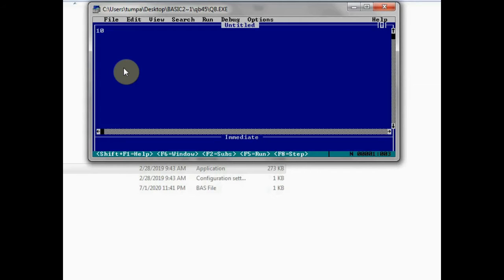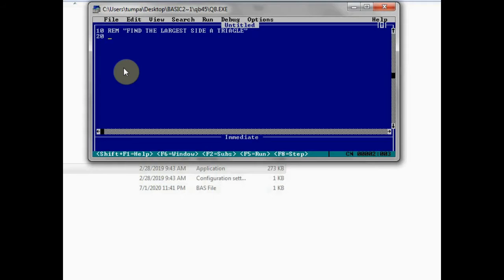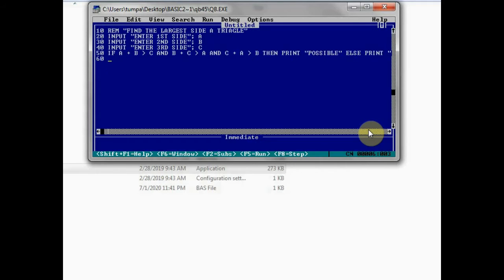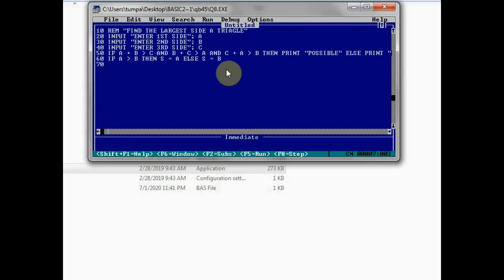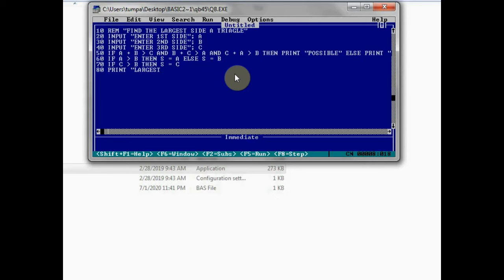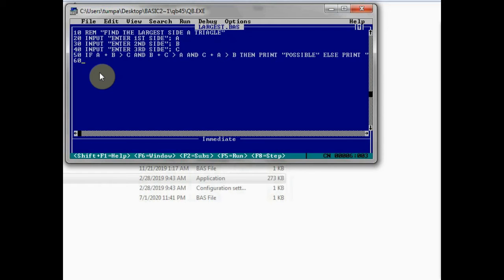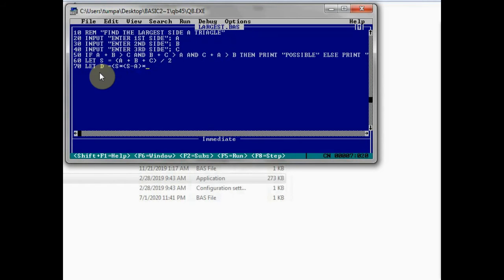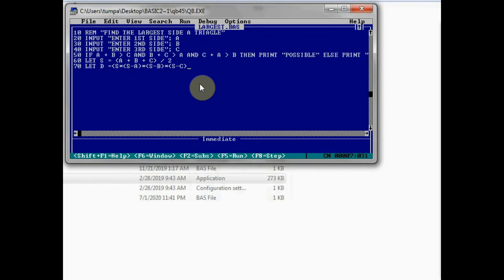Find the largest side of a triangle|| Find area of a triangle ||BASIC Programming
BASIC program to find the largest side
of triangle where three sides are given as input.
check whether three sides can form a triangle and
then you have to find the largest side|| BASIC program to
find the area of the triangle where three sides are given as input.
check whether three sides can form a triangle and then you have
to find the area using Hero’s formula